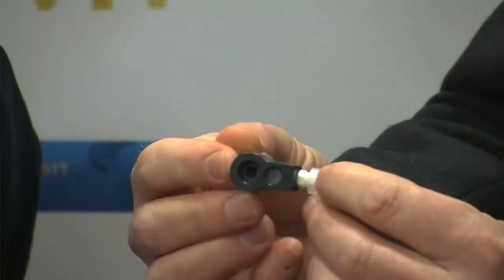Dan Ashley, Market Specialist, Nordson Asymtek at APEX 2013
Dan talks in detail about the fact that Asymtek invented jetting and the growing use of the technology.  They recently introduced the NexJet which uses of the Genius Jet Cartridge.  Dan Ashley, Market Specialist, Nordson Asymtek at APEX 2013 talks about the technology and the benefits it now offers in terms of increased yield, reliability, ease of use.

The NexJet system and the Genius Jet Cartridge can be mounted on any of their systems and was the result of a need for reliable, simple, easily maintained  jetting technology.  Dan also talks about markets and their experience at the show itself.

Filmed on location at APEX 2103 thanks to the sponsorship of DEK, Sanmina and SIPLACE.